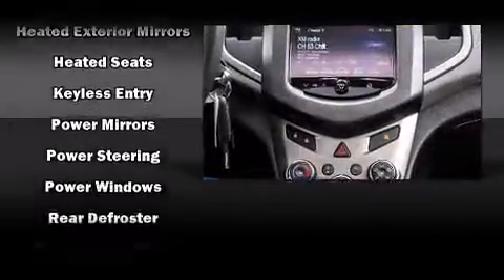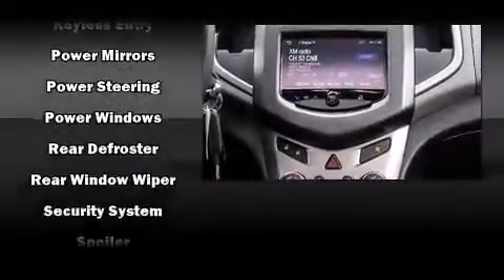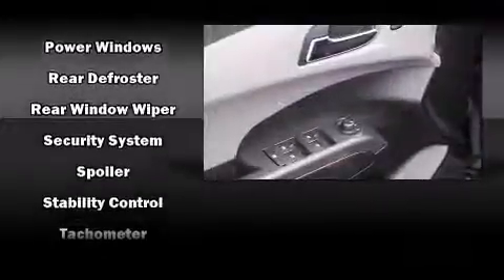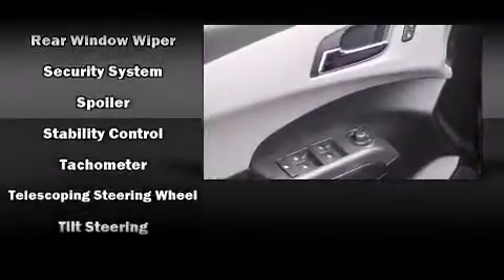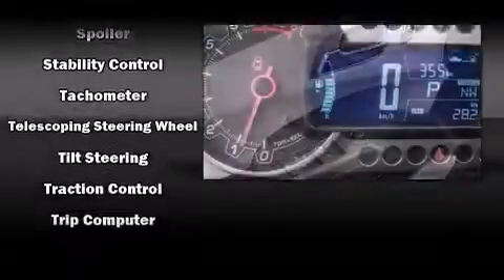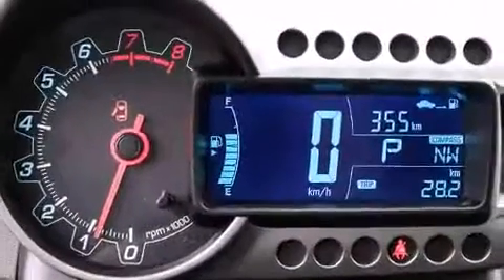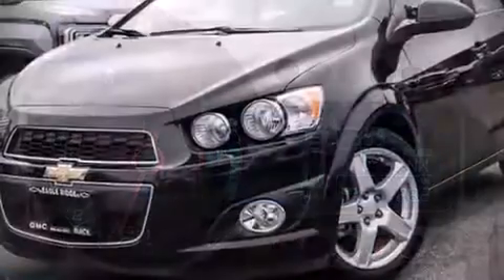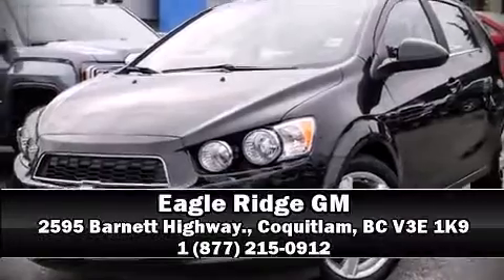2015 Chevrolet Sonic LT Auto sunroof & backup camera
2595 Barnett Highway.

The 2015 Chevrolet Sonic. This 4 door, 5 passenger hatchback still has less than 15,000 kilometers! Smooth gearshifts are achieved thanks to the efficient 4 cylinder engine, and for added security, dynamic Stability Control supplements the drivetrain. Top features include front bucket seats, 1-touch window functionality, a trip computer, tilt and telescoping steering wheel, power windows, remote keyless entry, cruise control, and more. Storage solutions are integrated throughout the interior, demonstrating thoughtful attention to detail. Audio features include an AM/FM radio, and 6 speakers, enhancing the audio experience throughout the interior. Take assurance in side curtain airbags, providing head protection in the event of a severe collision. This vehicle has achieved Certified Pre-Owned status, by passing a comprehensive certification process, including a rigorous 117 point inspection! Our team is professional, and we offer a no-pressure environment. We'd be happy to answer any questions that you may have. Stop by our dealership or give us a call for more information.